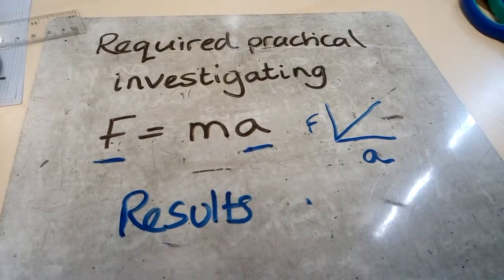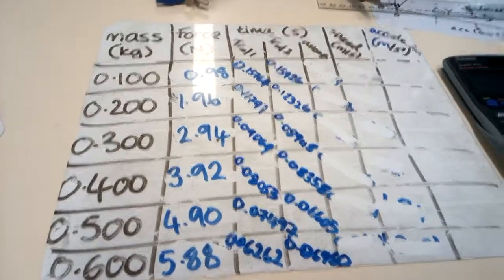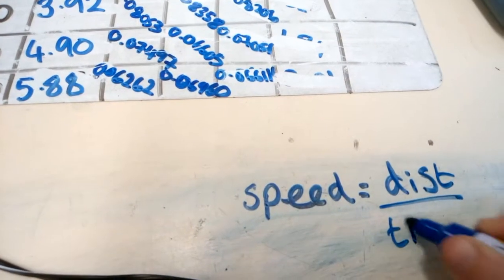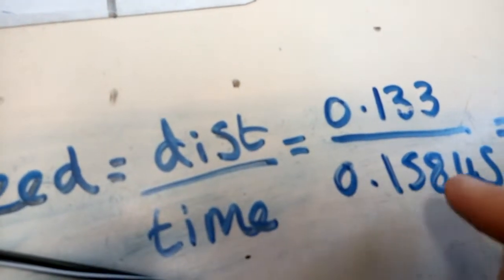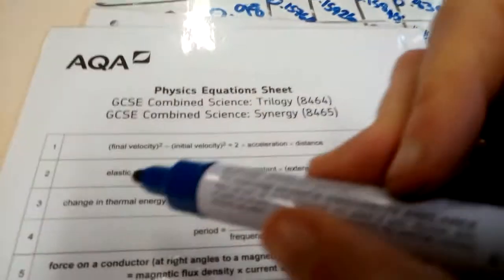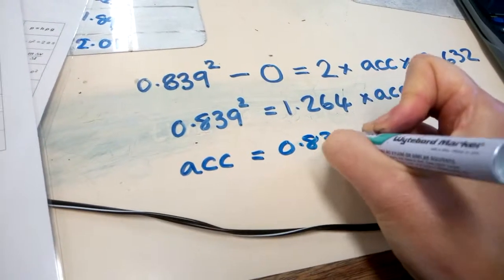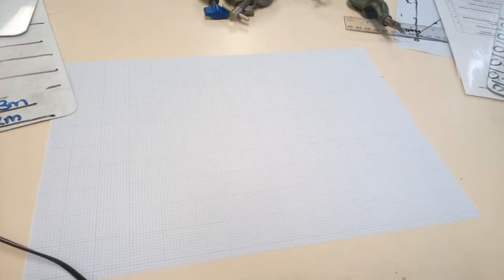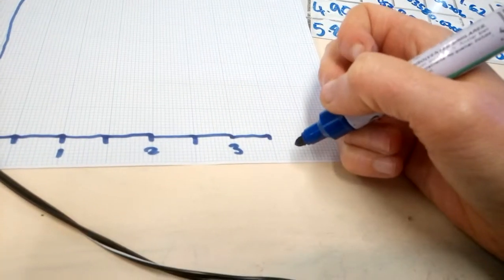Required prac f=ma processing results